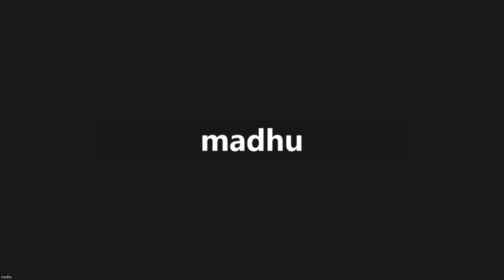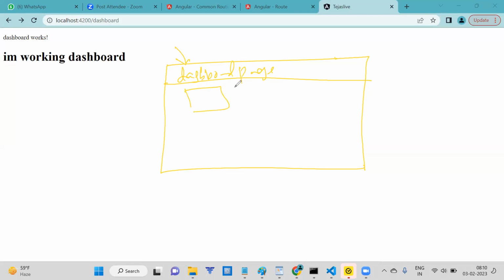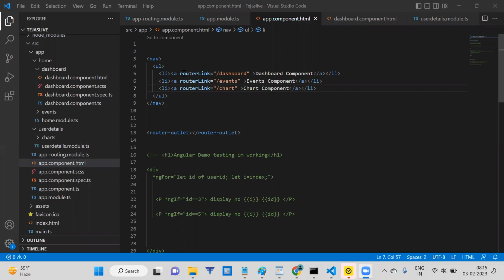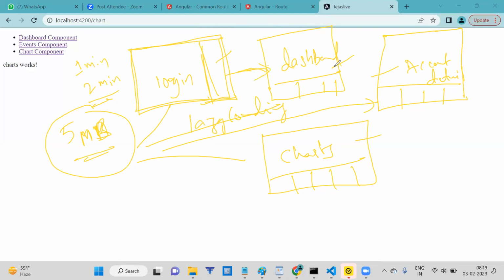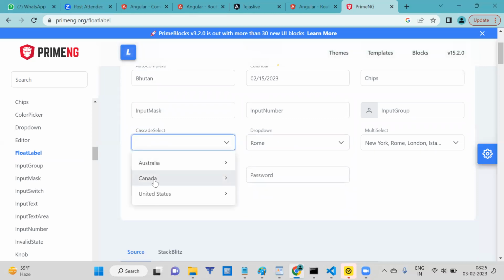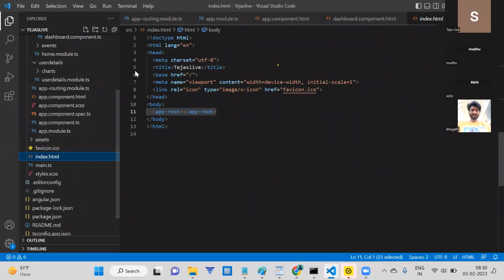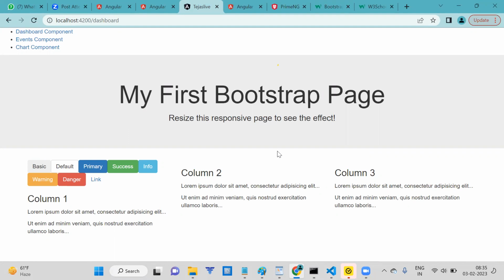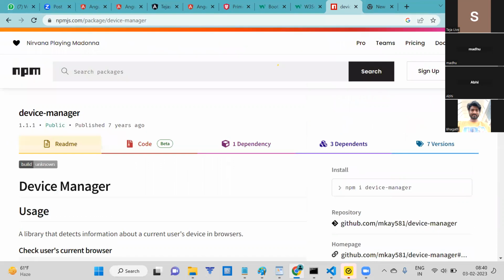Angular Tutorial Part 15 By Sriyansh IT, Hyderabad